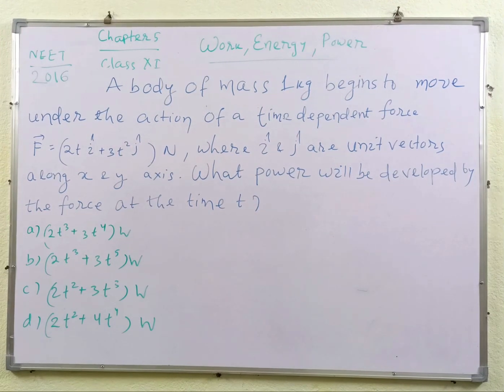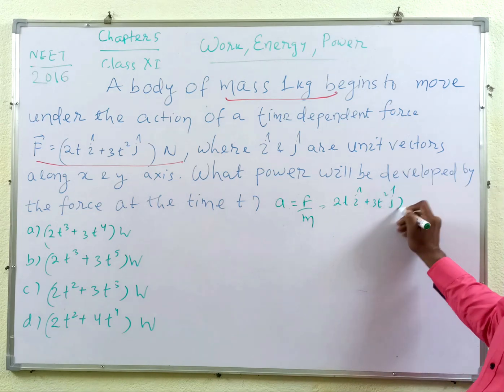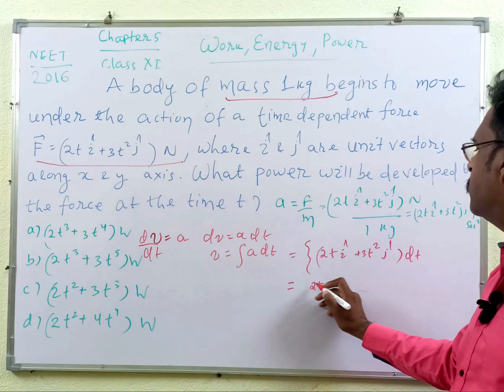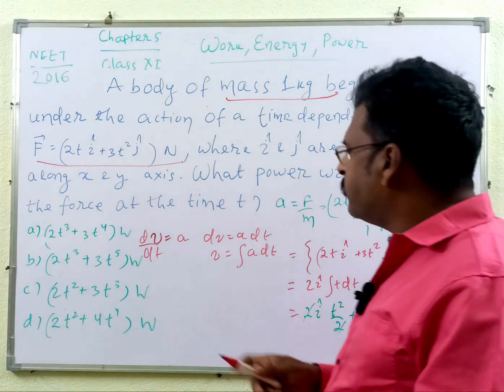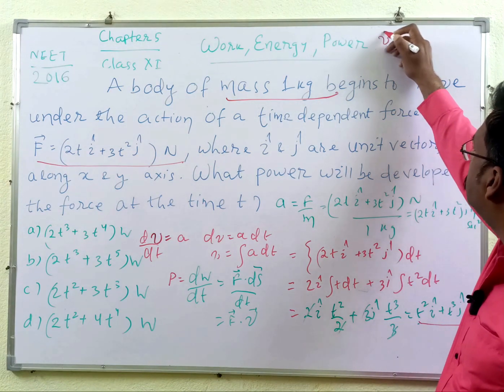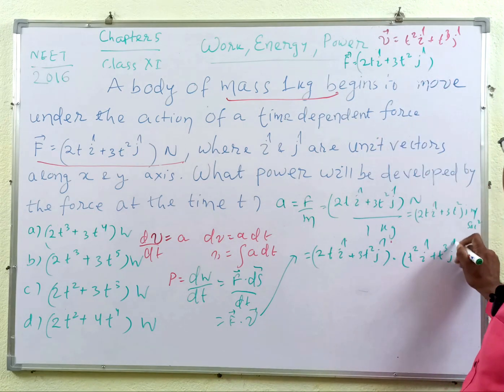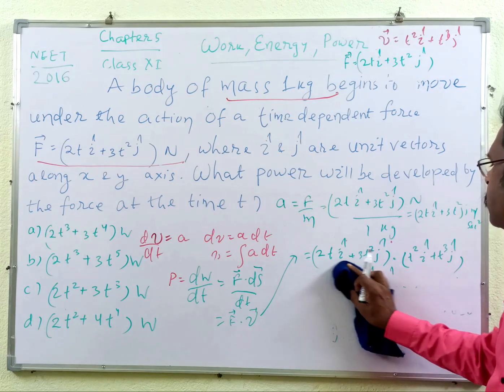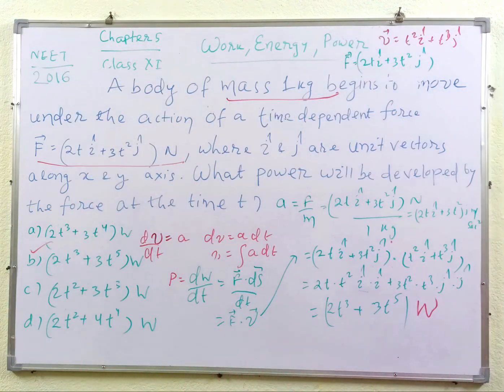2016 Work Energy and Power Class XI PYQ neet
neet physics pyq work energy power